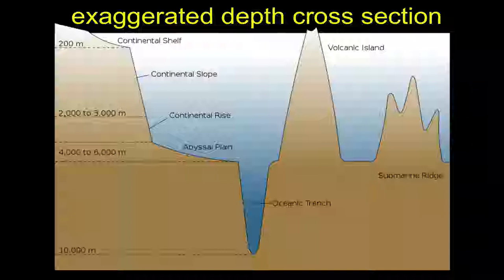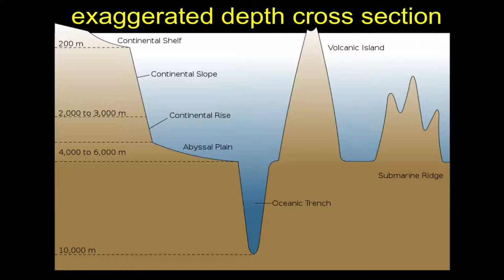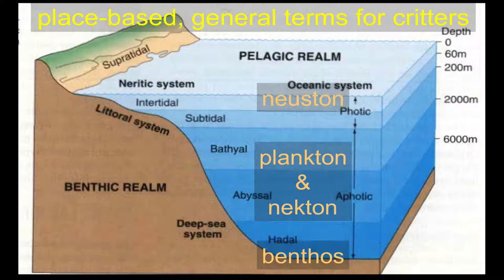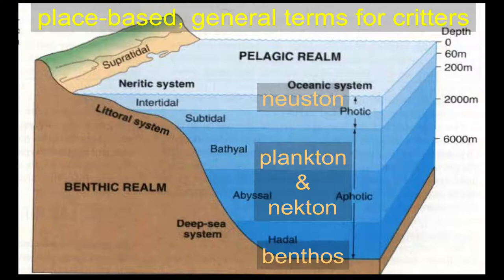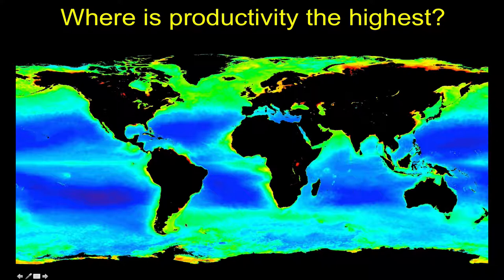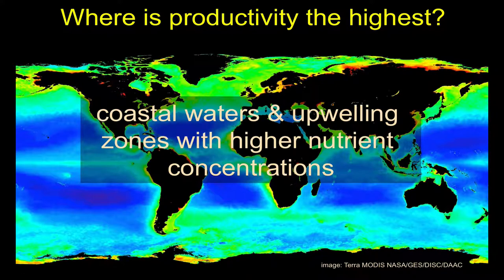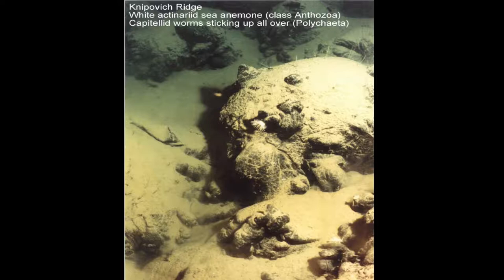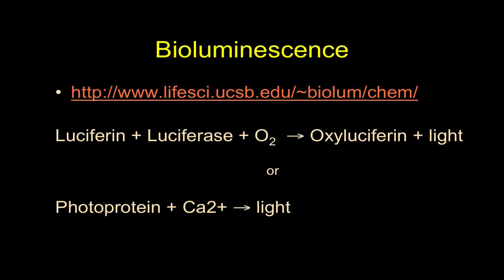Introducing the Deep Sea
I run over the terminology for the various realms of the ocean and then get into an overview of life in the deep sea, hydrothermal vents, and common adaptations of critters living in the deep midwater and benthos.